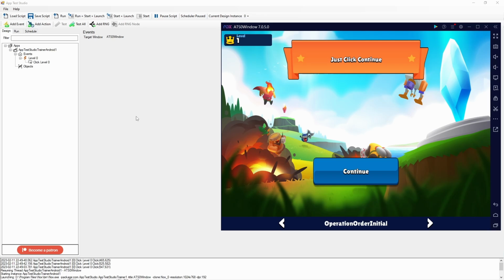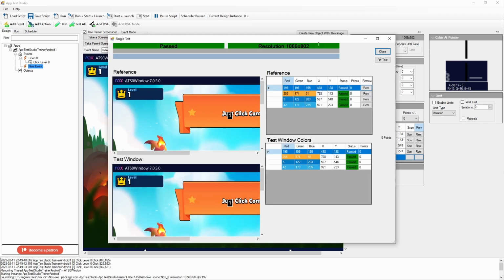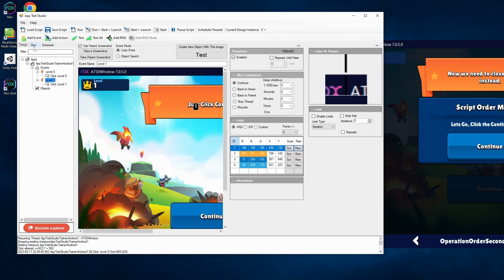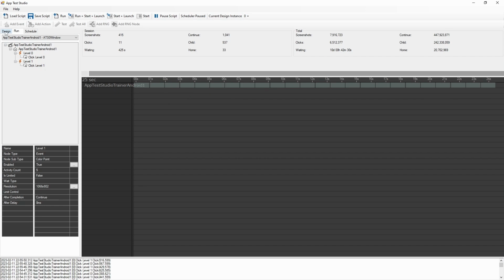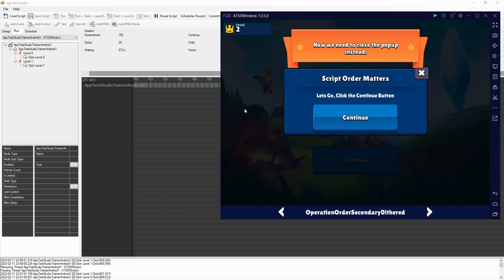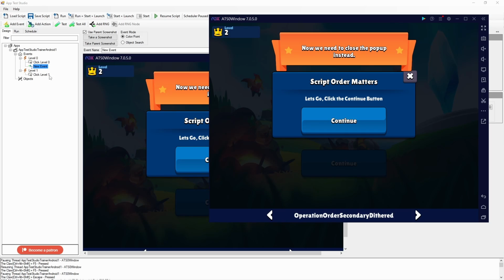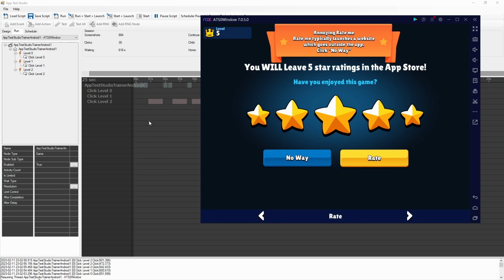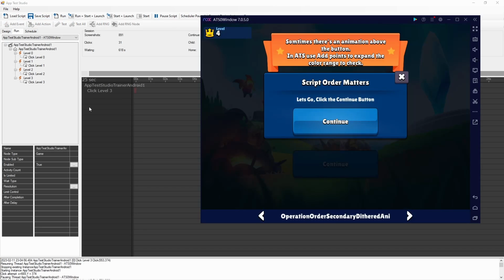AppTestStudio Tutorial Part 2 - Build basics, shortcuts commands, and design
AppTestStudio is an automated testing tool to automate windows, web and android applications.  This video series takes you step by step by doing.  We will completely automate an application designed to use most of the features of AppTestStudio.  The techniques used can be used to automate your own applications.

Part 2 of the series continues automating the AppTestStudio Trainer application.

AppTestStudioTrainer download information, Under the training section - there are 3 versions windows/web/android for this demo choose android.

Selecting the best colors and locations to use for events.
Avoid using only black and white as those colors are typically used in hidden layers and on many screens.
How to design scripts without leaving the AppTestStudio development Environment
Using the run tab effectively.
Changing the system and logic timing
Pausing the scripts.
Shortcut keys to Pause, Toggle and stop scripts.
Moving nodes in the workspace.
Handling multiple screens, and slight variations.

0:00 Intro
0:12 Level 1
0:31 Zoomed color at pointer
0:53 Picking the best colors
2:09 Level 1 Continue button
3:02 Run Tab
4:12 Tuning the timing
6:20 Runtime : Keyboard - Pausing, Toggling, and taking a screenshot.
9:03 Moving nodes
9:37 Level 2
10:34 Our first bug
12:12 Level 3
12:30 Outro